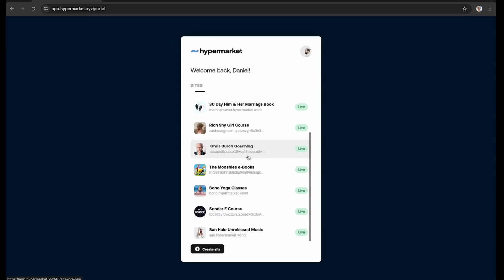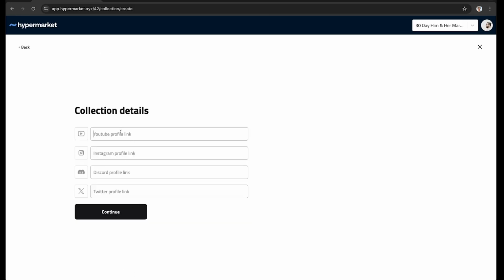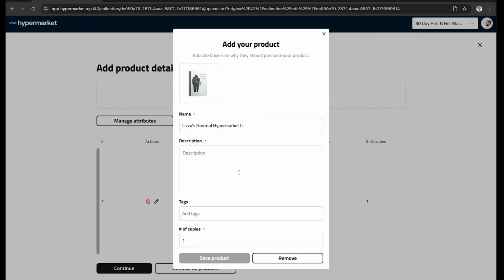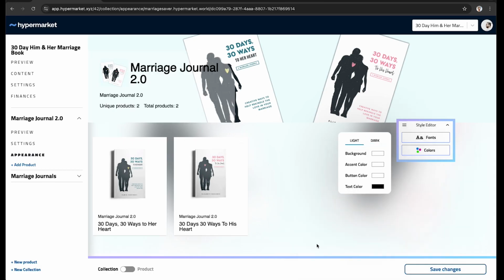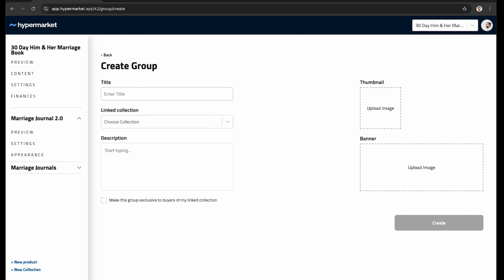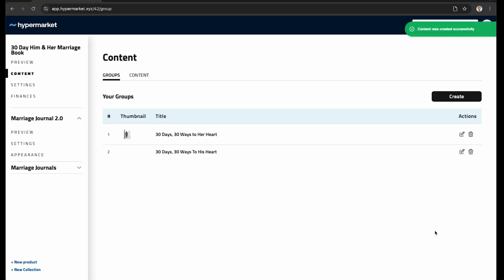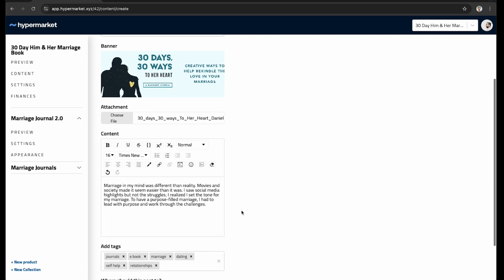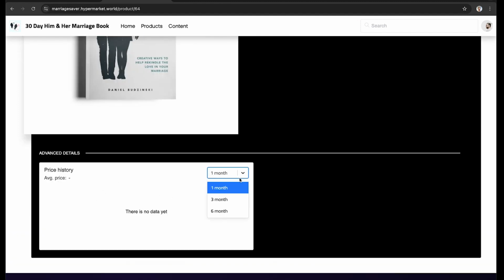How to Upload a Digital Product to Hypermaket? - Full Tutorial/Demo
Ready to start earning from your creativity? In this step-by-step guide, we’ll show you how easy it is to upload your digital products to Hypermarket.xyz. Whether you’re selling eBooks, courses, designs, or any other digital asset, this video will walk you through the entire process—from creating an account to setting up your first product listing.

🔍 In this video, you'll learn:

How to sign up for Hypermarket.xyz
The simple steps to upload your digital products
Tips for optimizing your product listings to attract buyers
How to manage your sales and track your earnings
Why choose Hypermarket? Unlike other platforms, Hypermarket.xyz allows you to keep full ownership of your digital goods while reaching a global audience. No tech skills needed—just your creativity and passion!

👉 Don’t wait—watch this video and get started on your journey to earning passive income with Hypermarket.xyz today!

This description highlights the key points of the video and encourages viewers to take action by signing up and uploading their digital products to Hypermarket.xyz.